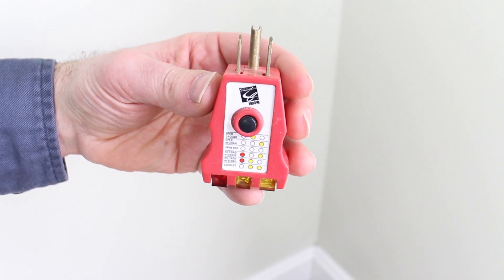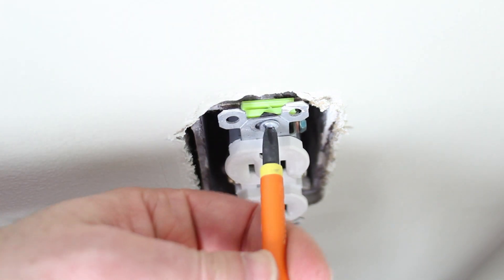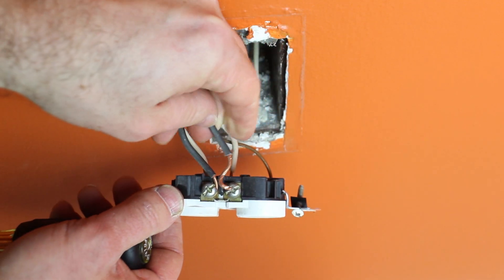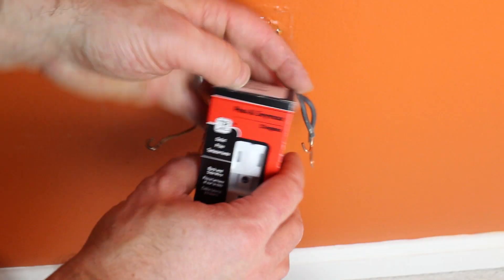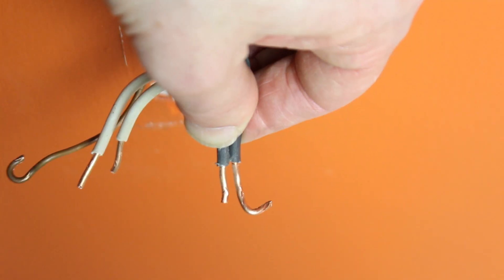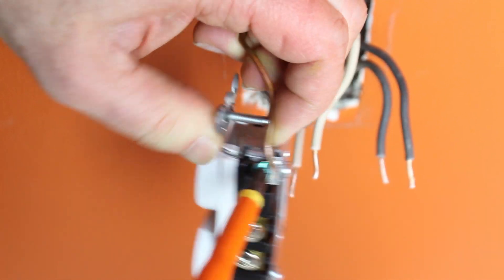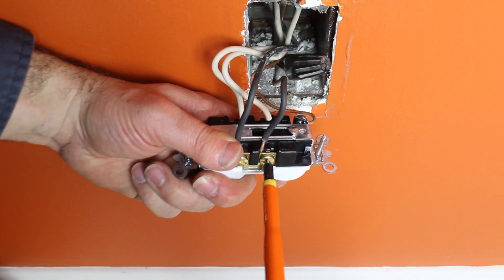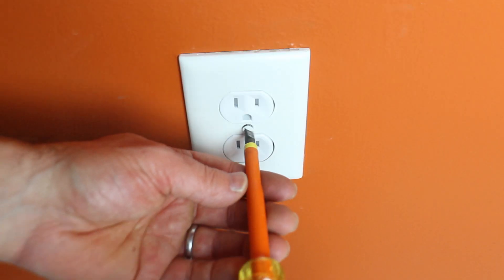How to Wire an Elecrical Outlet (Important Tips) -- by Home Repair Tutor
Do you need to replace electrical outlets? If you own a home you'll have to do this project a few times.

Recently I was at a party and my friend Denise asked me to do this tutorial One of her outlets wouldn't hold electrical plugs.

So I decided to make this video to share some basic outlet wiring tips.

Test your outlet with a receptacle analyzer before you turn the electricity off at the panel or fuse box.

This little tool will tell you how your outlet is wired and if you should be aware of any wiring issues.

Then you can turn off the power and remove the outlet from the electrical box. But double check the power is off by using a non-contact voltage tester. Press the voltage tester against every wire in the electrical box.

You'd be surprised how many times the breaker you think goes to the outlet doesn't.

Check out my video for more tips and how to wire a standard 15 amp outlet.

Cheers,

Jeff